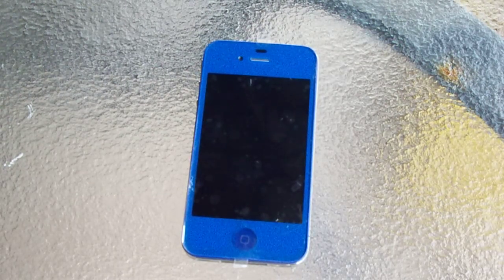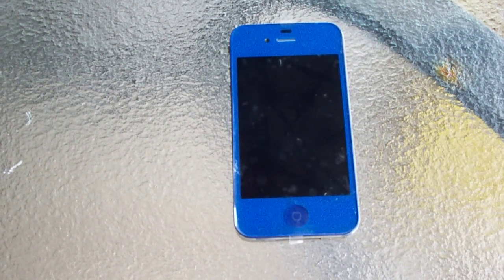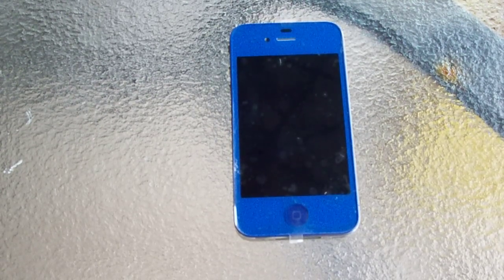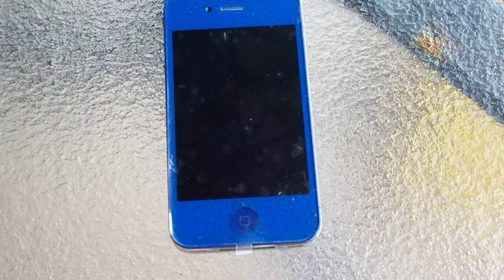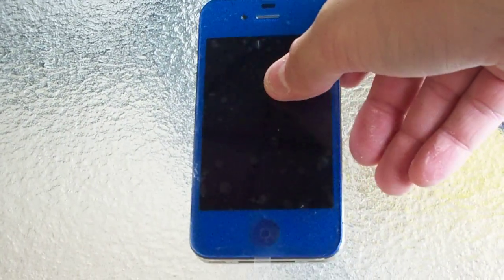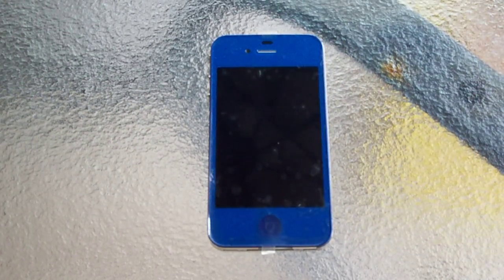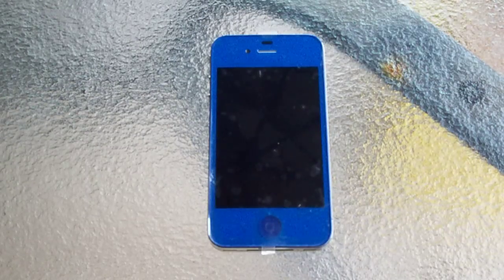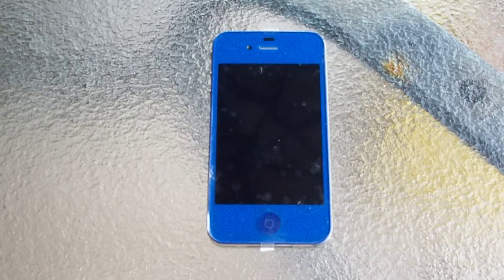Blue iPhone 4 Conversion and Channel Updates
I converted my iPhone to blue, thanks to parts from iPhone4parts.com